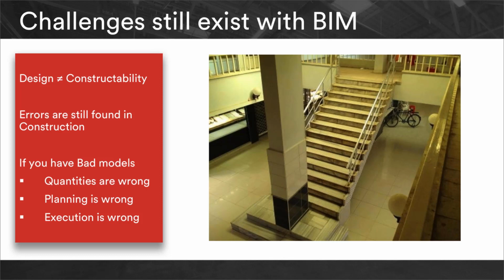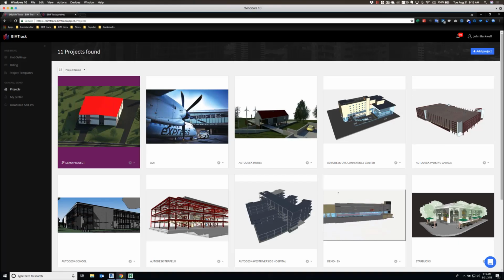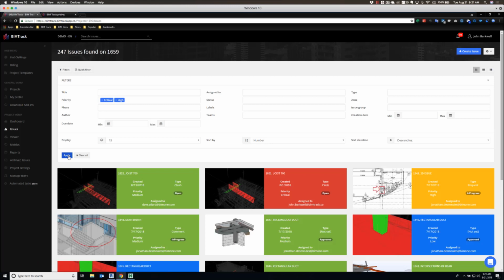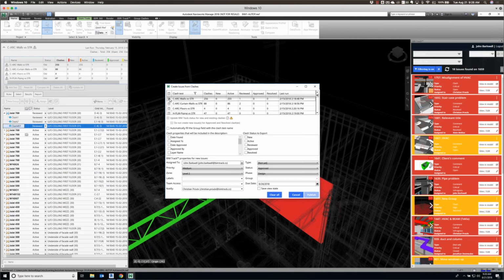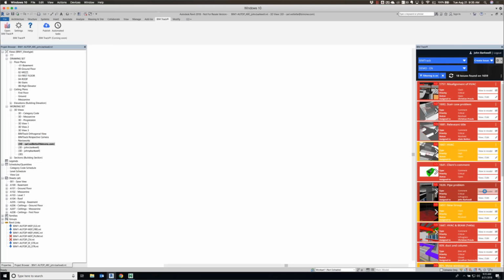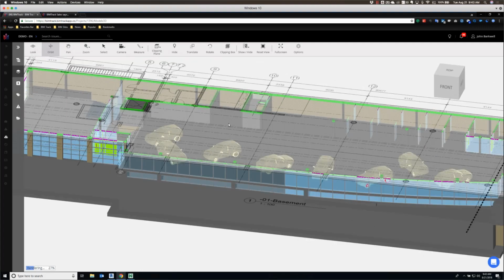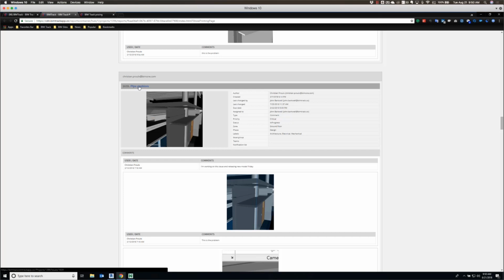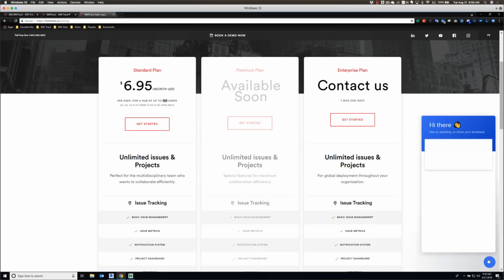Design and Construction Issue Coordination with BIM Track